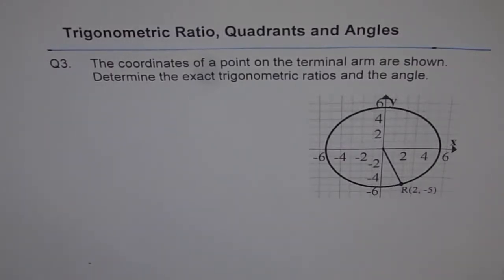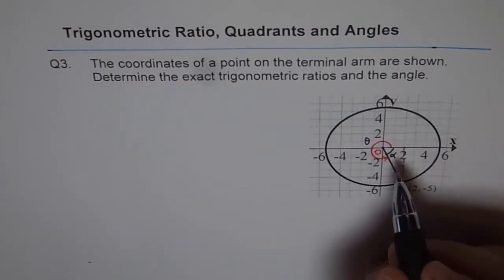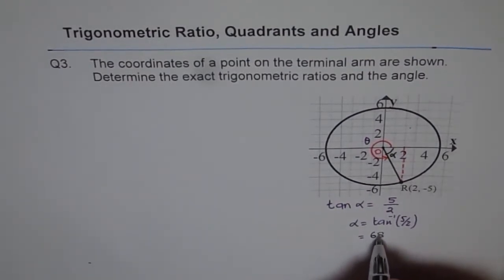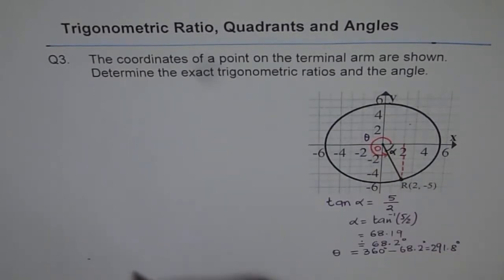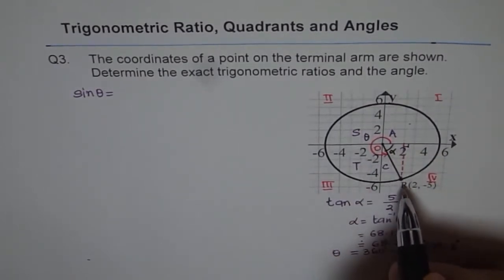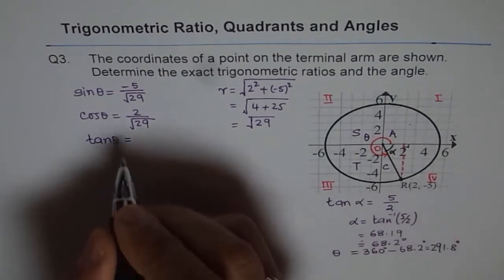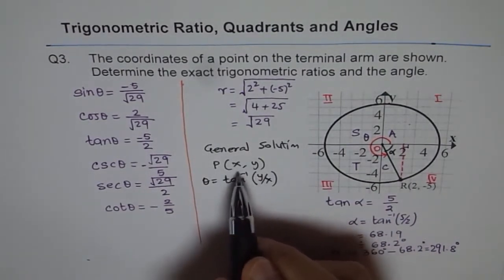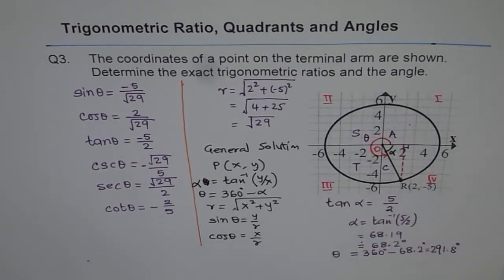Trigonometric Ratios in Quadrant IV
Find Principal Angle and Acute Angle from the given conditions.
Understand the concept of finding trigonometric ratios when a point is given on the terminal arm.